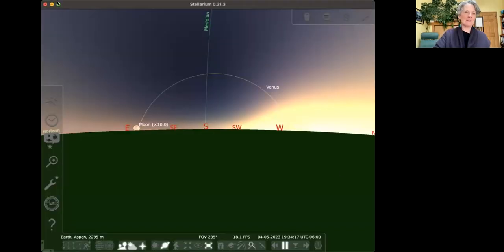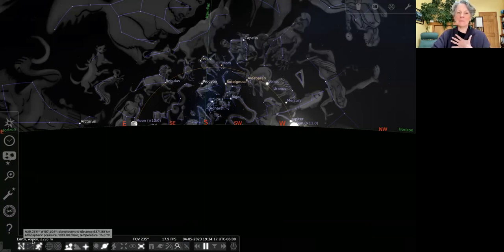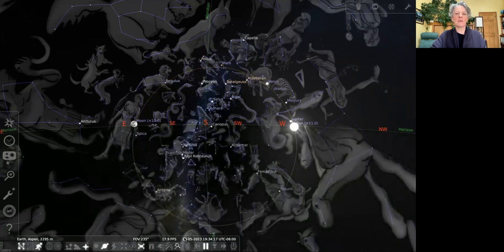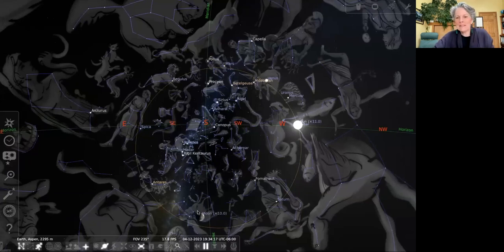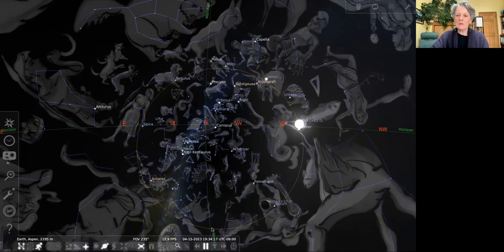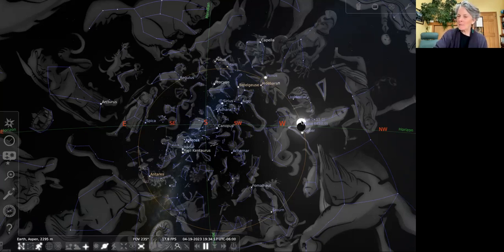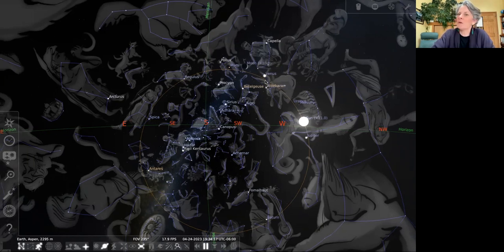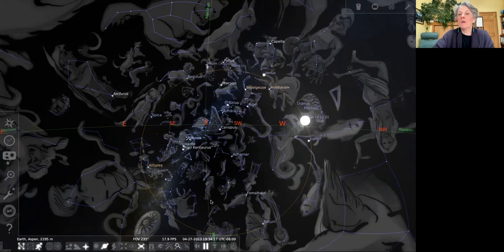Beginner's Corner with Sheridan Semple: The Upcoming Moon Cycle on Stellarium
Join TOTAMS Astrologer Sheridan Semple as she takes you through the upcoming lunar cycle  of April 5 - May 5 2023 on Stellarium, the free online app that allows you to see your chart and follow the planets in the sky!

or better still, join our secure and private TOTAMS Community Forum - for free:

Links to topics mentioned by Sheridan:
Why We Use Signs and Love The Constellations

Sheridan's Intro to Stellarium for Beginners

and set that bell button
to receive notifications for any of our video uploads!
TOTAMS Astrology sessions with our certified practitioners,
information on our comprehensive certification program, and more: